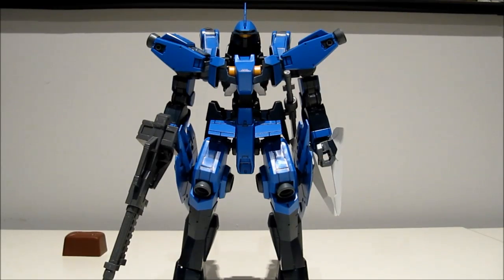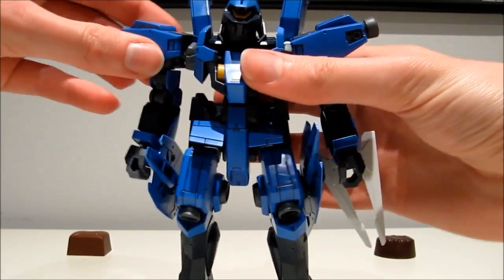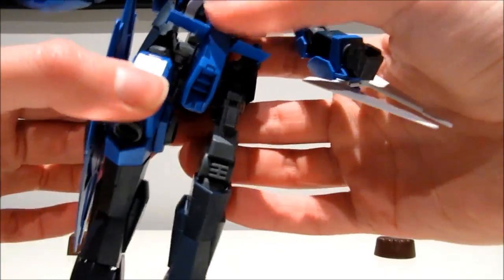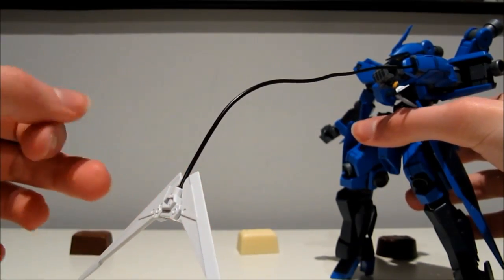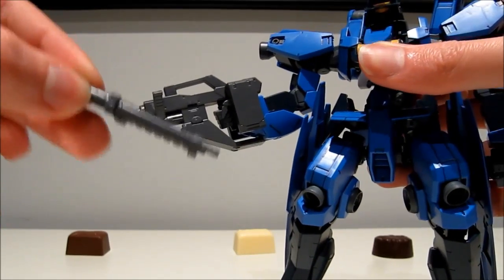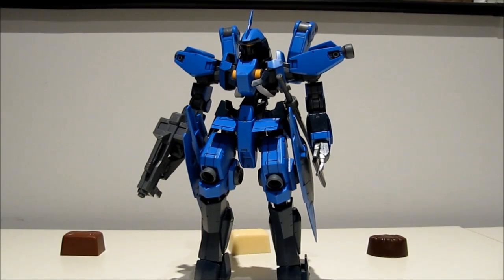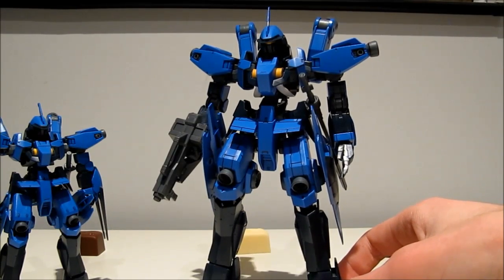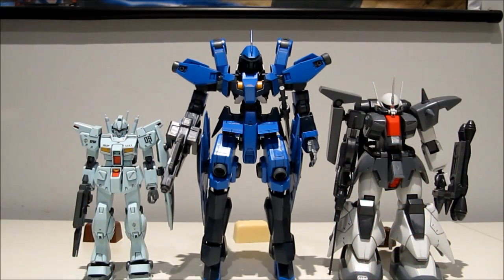1/100 McGillis's Schwalbe Graze Review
Reupload, (hopefully without any distortions)
*Chocolate not included